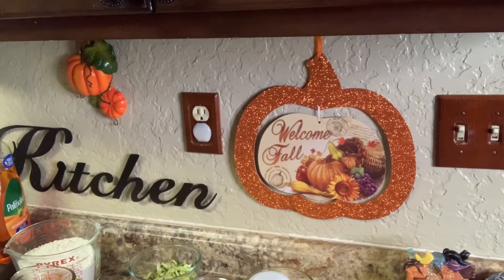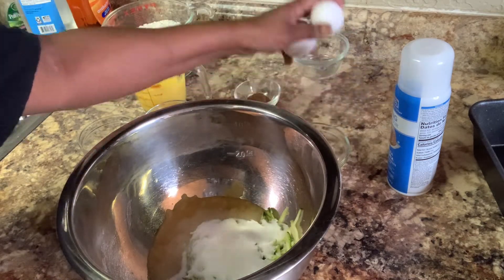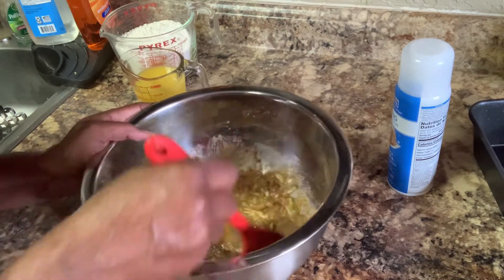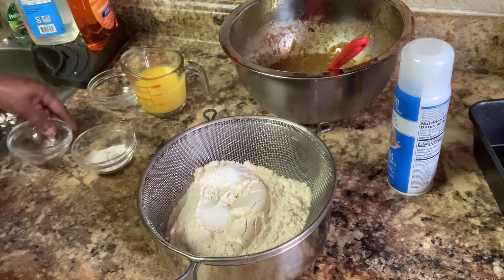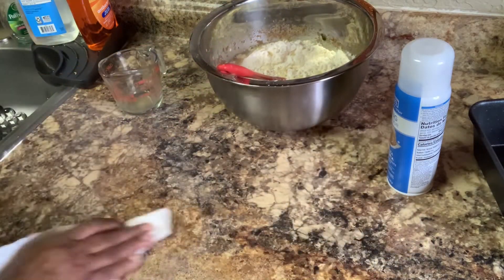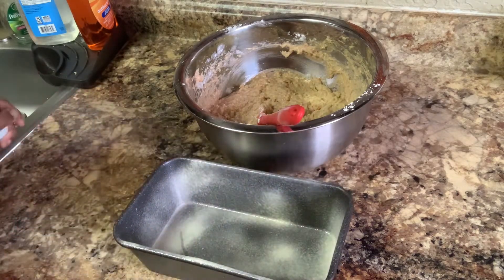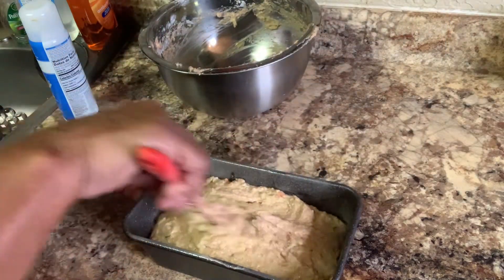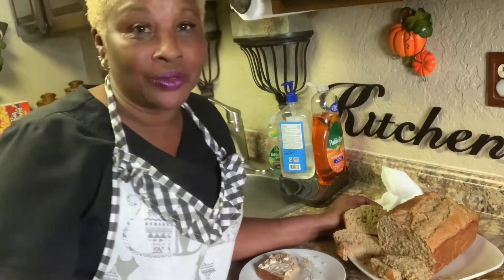Carrot Zucchini Bread